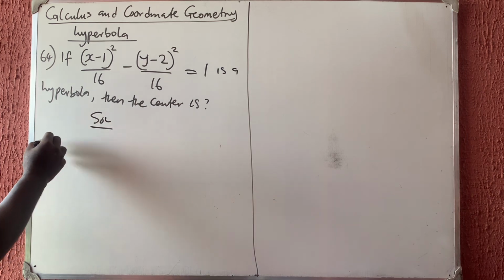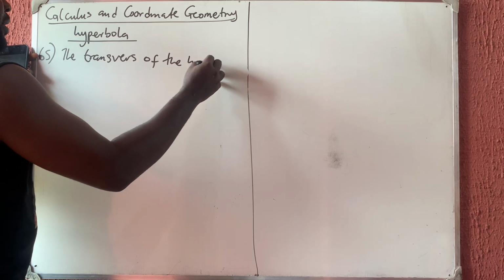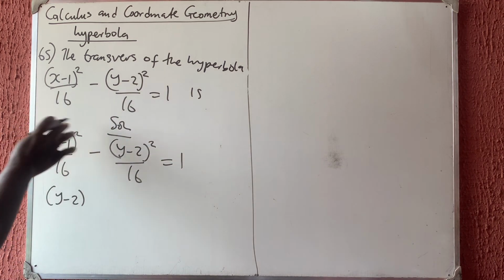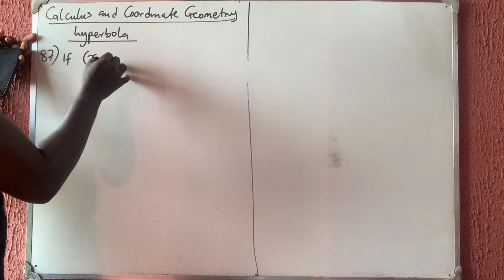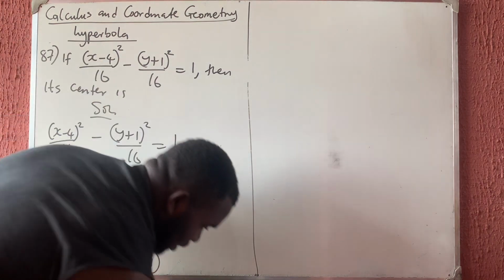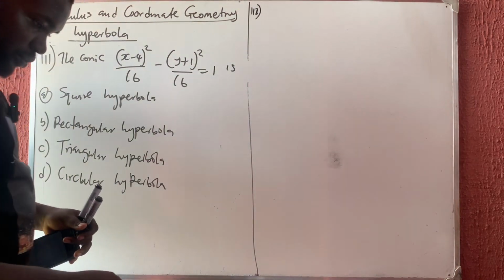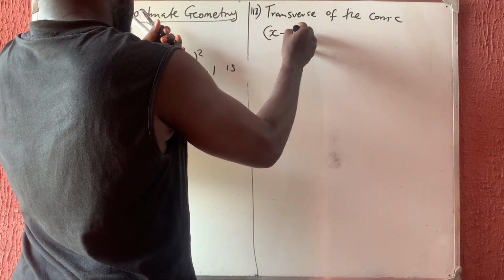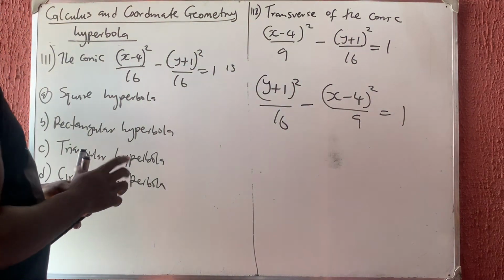How to find the equation of a Hyperbola | Coordinate Geometry